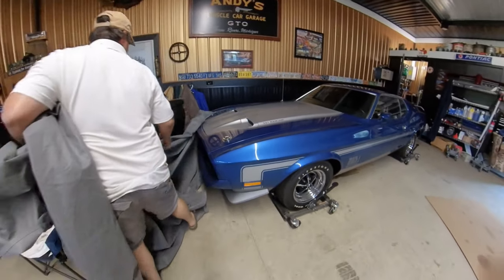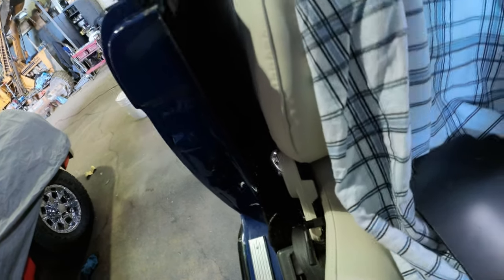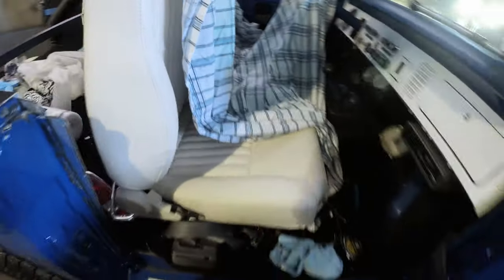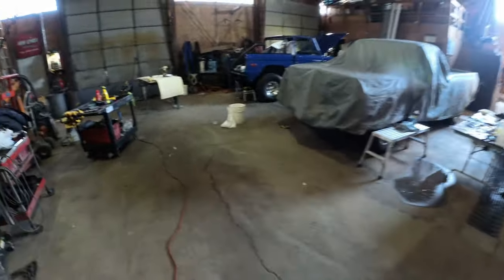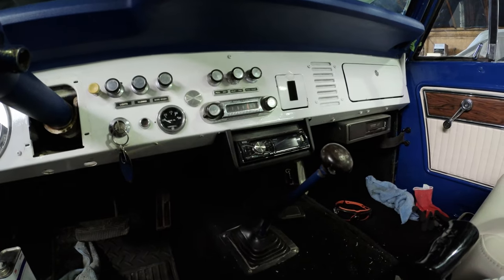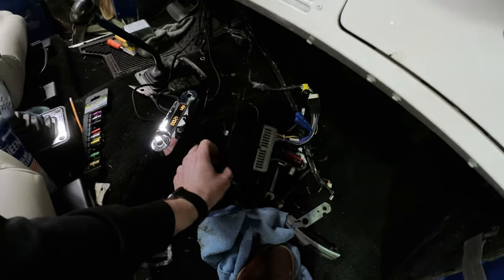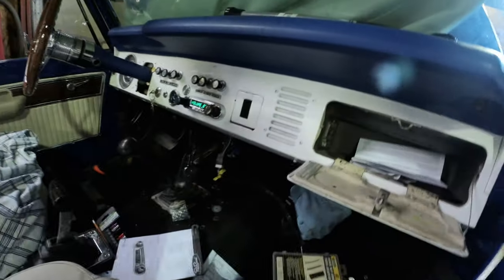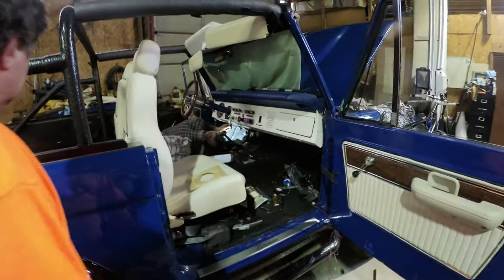I Installed a Modern Sound System in a 1974 Ford Bronco